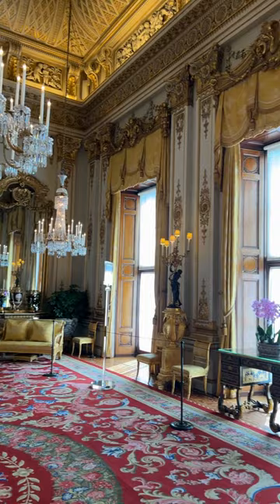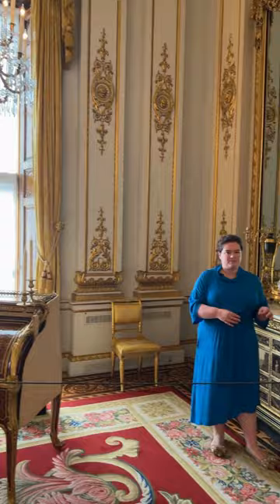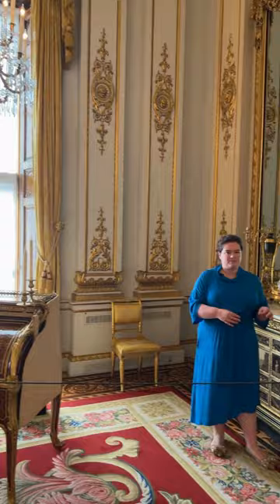See a hidden door in Buckingham Palace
The White Drawing Room contains a secret door...